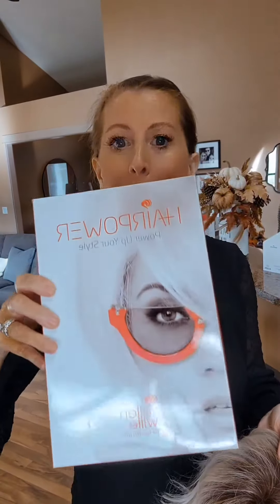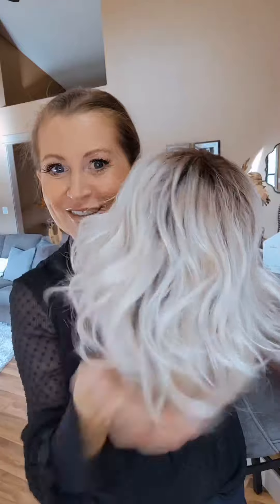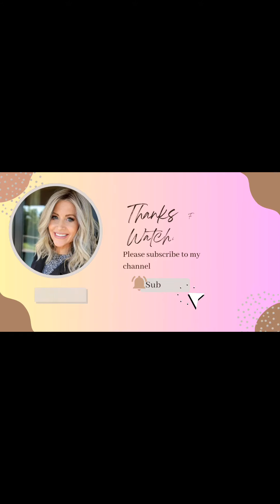*Let's take a look at Ellen Wille Sound*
I can't hear you over the sound of applause these flirty waves get!👏

@ellenwille Sound made her debut yesterday and she's a hit🌟

This wig is no wallflower that's for sure! She'll be on everyone's dance card💃

Sound deserved a space on my grid all her own to show off her style!

Link will take you directly to wigs.com and you will
Save 30% automatically at checkout on your purchase

Wig details:
▶️@ellenwille Sound
▶️Color: Light Champagne Rooted
▶️Left side Monofilament part
▶️mini lace front
▶️Open wefted back
▶️Velvet ear tabs
▶️Velcro adjusters
▶️Heat friendly fiber

Sent by @wigs.com for my review and collaboration❤️